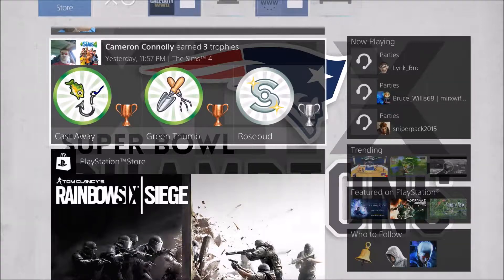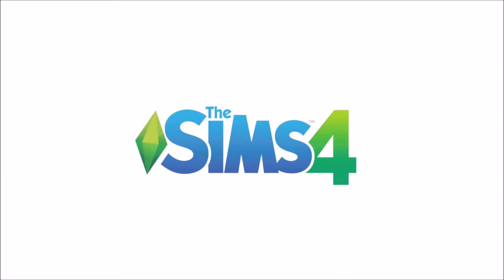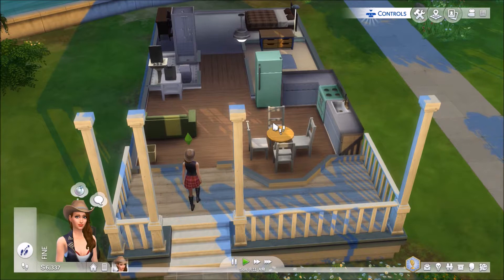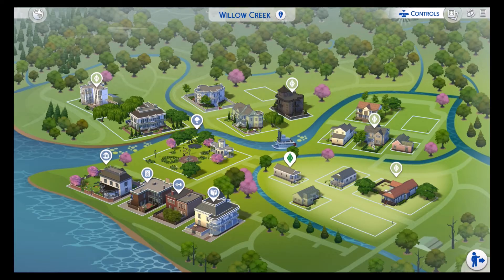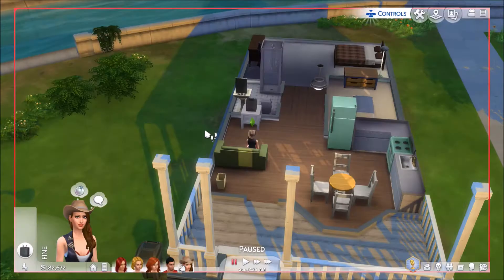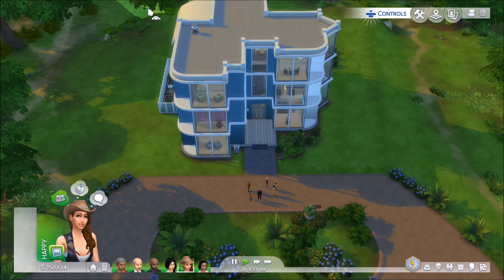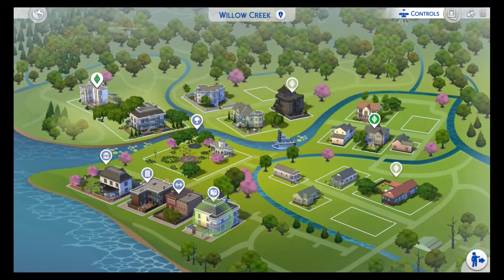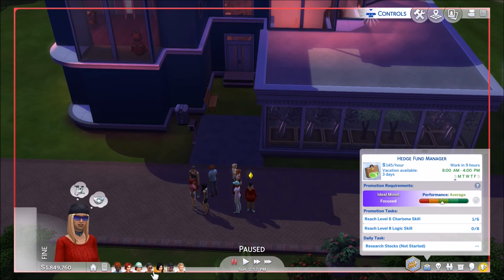Sims 4 | PS4 | Top 5 Richest People | Free Houses & More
--Links!--
Steam: PIRA_J_Connolly
PlayStation 4: PIRA_J_Connolly

UNEMPLOYED & STUDENTS

CASSANDRA GOTH
ATHENA ADAME
ERIC LEWIS
OLIVIA KIM LEWIS
ALEXANDER GOTH
NINA CALIENTE
MALCOLM LANDGRAAB
ZOE PATEL
GALVIN RICHARDS
HUMBERTO LOPEZ
ROSS VALENCIA
DAX BIRCH
JACKIE BRINK
BRITTA BARTHOLOMEW
JAMIE BARTHOLOMEW
ULYSSES TOLEDO
DAN ADAME
THEO MAST
CAMRYN LUND
MERCEDES BUNDY
TRACI GAYE
HAVEN MAST
JEREMY MEDRANA
COLE TONEY
BRAYDEN ROCK
ERNESTO TONEY
VENKAT PAPPAS
DANNY SCHOFIELD
TRICIA SCARBOROUGH
PAXTON SCARBOROUGH

JOBS UNDER $30

15HR DINA CALIENTE
15HR MITCHEL KALANI
16HR CALEB VATORE
16HR DILLON LA LAND
16HR SUMMER HOLIDAY
17HR RODGER ADAME
19HR BELLA GOTH
19HR ALISON BUNDY
20HR CAITLYN ADAME
23HR JANAY ALFORD
23HR BROOKLYN SCARBOROUGH
26HR BOB PANCAKES

JOBS UNDER $50
32HR ERIC PAUL
32HR JORGE ALFORD
34HR LIBERTY LEE
35HR NANCY LANDGRAAB
35HR KAILEE TONEY
36HR JOHNNNY ZEST
38HR J. HUNTINGTON III
38HR DONNELL PAUL
38HR TRAVIS SCOTT
38HR MORTIMER GOTH
47HR GEOFFERY LANDGRAAB
47HR BRUCE MONTANEZ

JOBS UNDER $100

51HR LILITH VATORE
54HR KATRINA CALIENTE
67HR VLADISLAUS STRAUD
67HR LANA ALFORD
70HR DEONTE BARTHOLOMEW
85HR YANG PAUL

TOP 5 RICHES PEOPLE IN SIMS 4

1. 104HR KAYLYNN PAUL
2. 145HR SHERRY BARTHOLOMEW
3. 191HR ALICE SPENCER KIM
4. 210HR ELIZA PANCAKES
5. 410HR DON LOTHARIO

RICHEST PERSON IN SIMS 4

1. 479HR ARVIN SCARBOROUGH